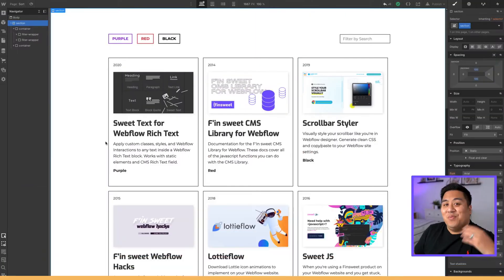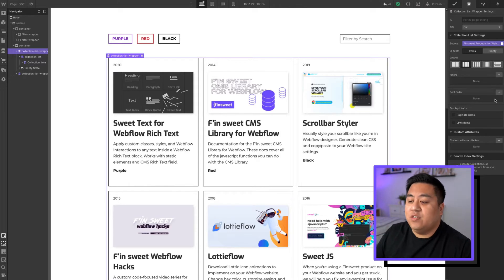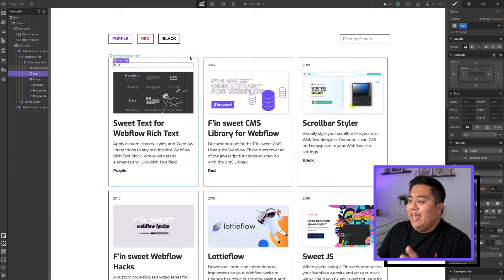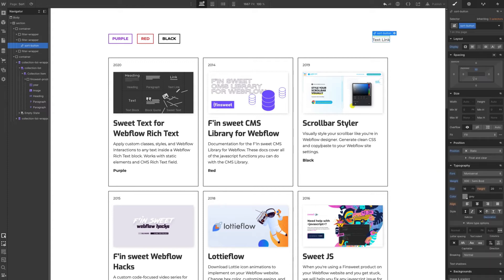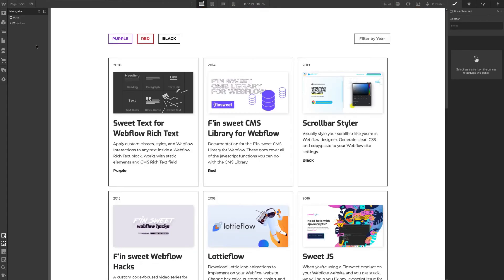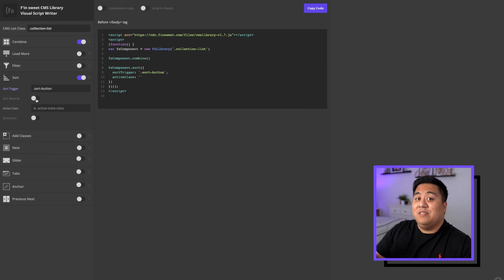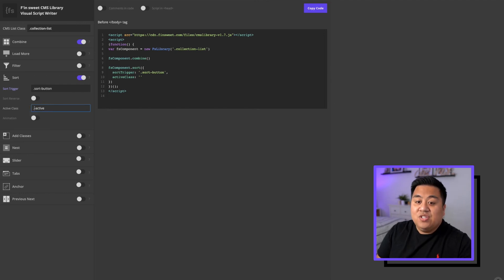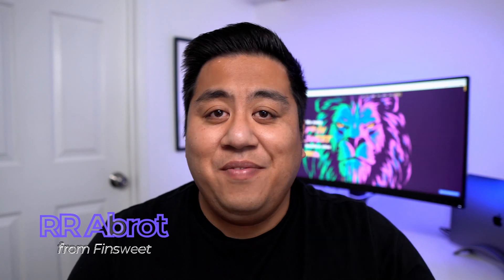(2020) Sort | BeginneRR Series for Finsweet CMS Library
In lesson #9, we learn how to use the Sort component. ⚠️ This system is happily no longer supported. CMS Library is now Attributes. 👇

TIMESTAMPS:
00:07 - Intro
00:34 - What is Sort?
02:35 - Setting up the Sort component
09:29 - Generate code with the Visual Script Writer
12:37 - Live Example
13:22 - What's next?

// ABOUT US

// SOCIAL